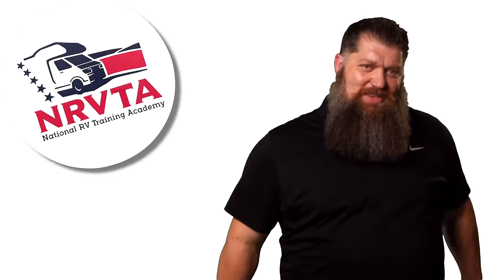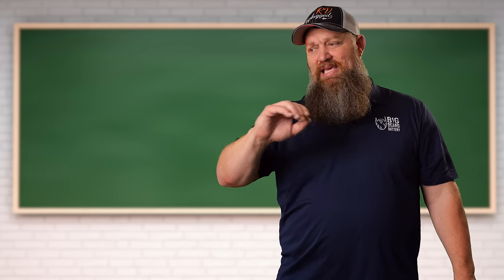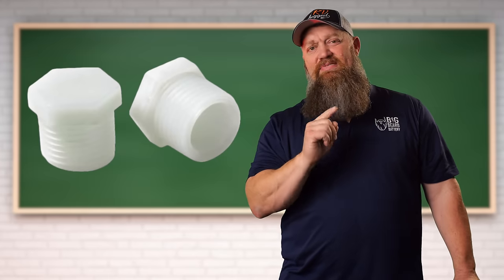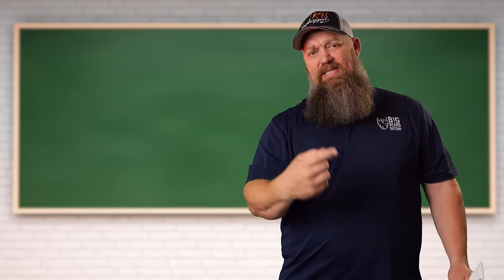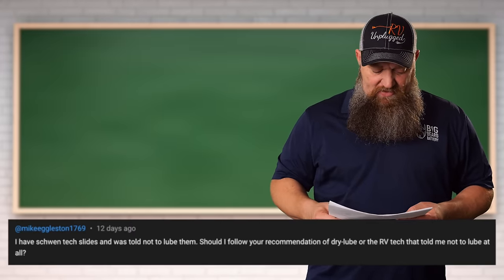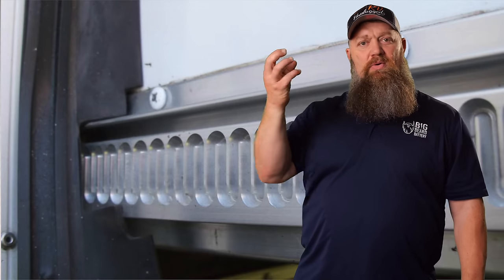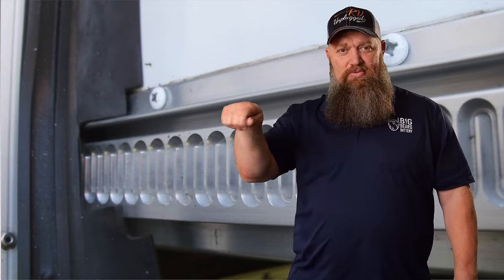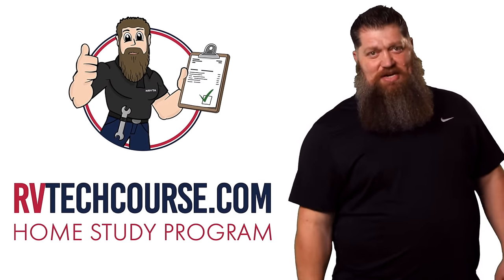Anode rod. Does my RV water heater need one?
Anode rod.  Does my RV water heater need one?  Curious about the role of an anode rod in your RV water heater? In this insightful new video, we're diving deep into the world of anode rods, exploring whether your RV water heater truly needs one and why can be an essential component for your RV's plumbing system! 💧🔩

Join Todd & Tony on their new Tech Tip Deep Dive Channel  @TechTipTNT   where you can learn more on this topic!

Whether you're a seasoned RVer or new to the world of RV plumbing, this video will provide you with valuable insights into the importance of anode rods in your RV's water heating system! 🚐🛠️